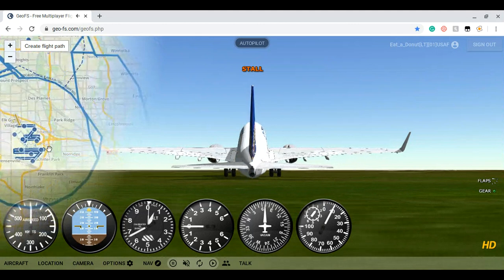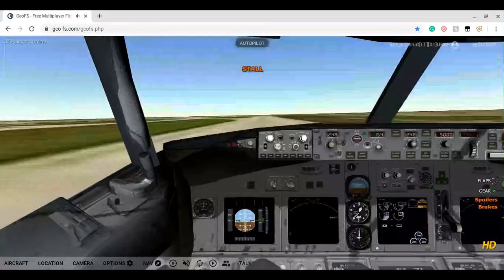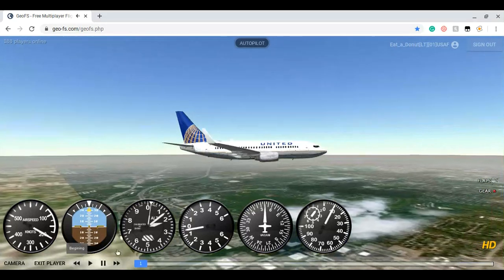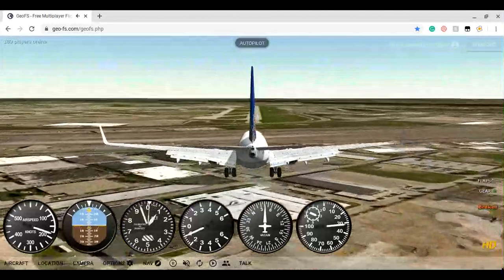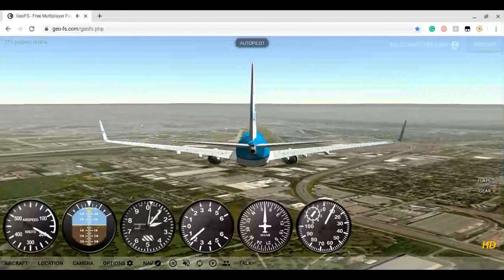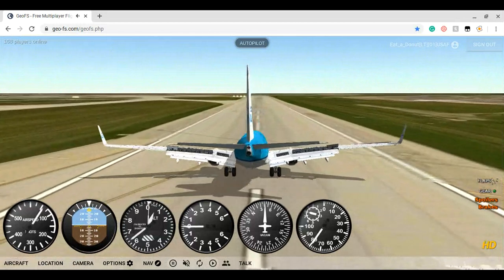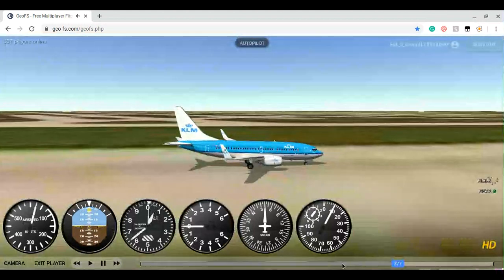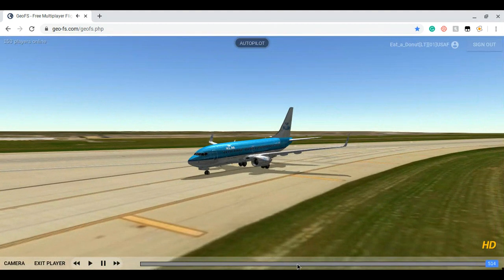How to Butter a Landing - a Tutorial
Today's Video: How to Butter a Landing - a Tutorial

Credit GeoFS for giving me a recording platform.

Credit United Airlines, FedEx, and KLM for all liveries in this video.